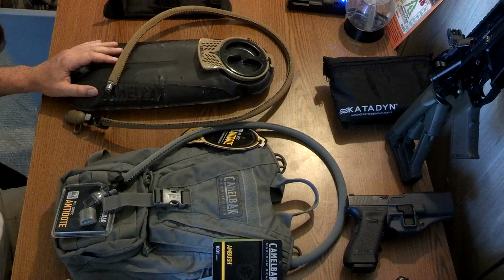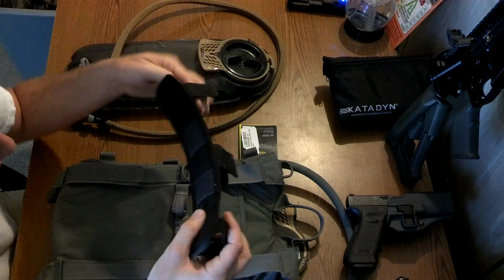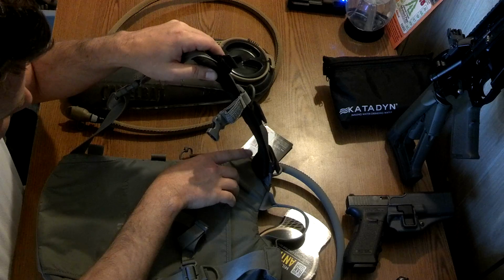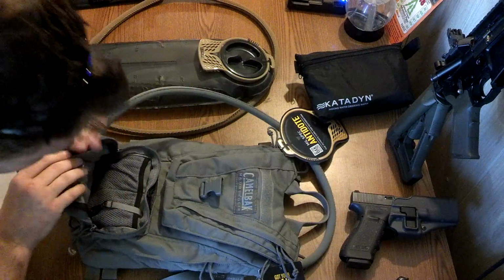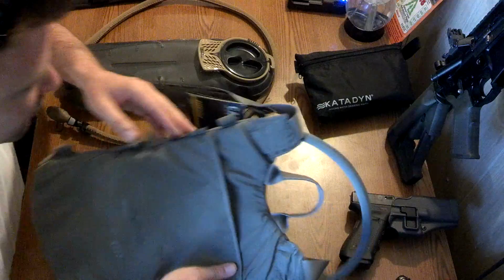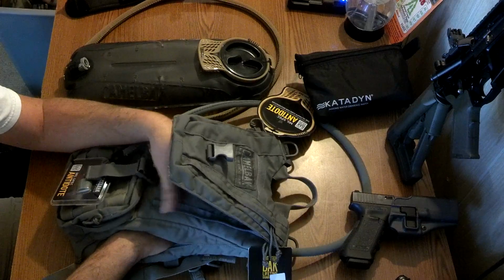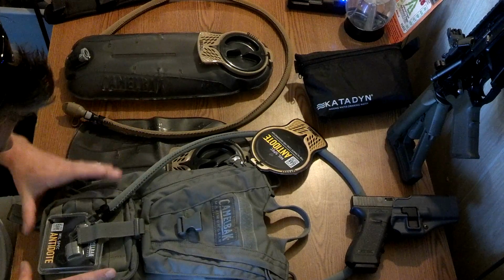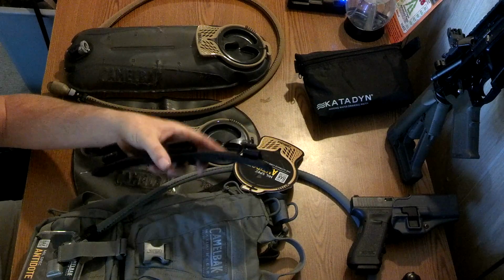Camelbak ambush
Got this setup for a lightweight day hike for my wife pretty cool